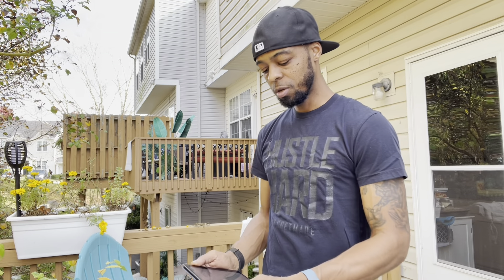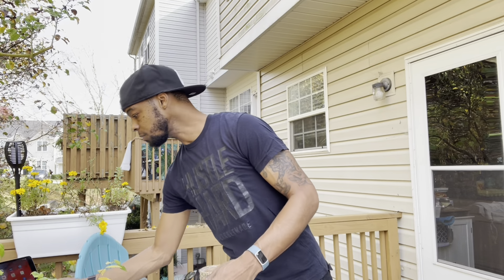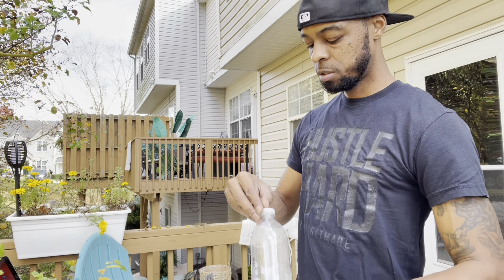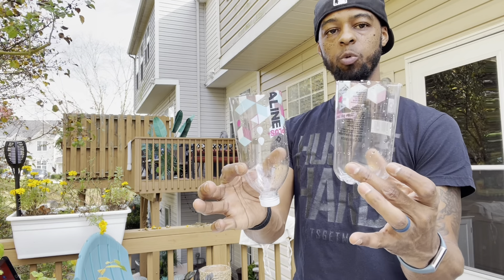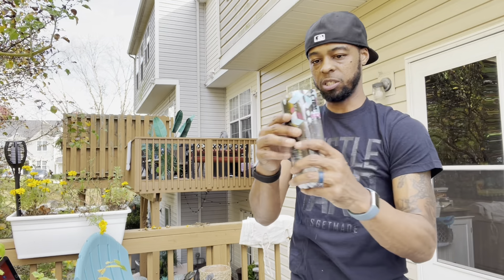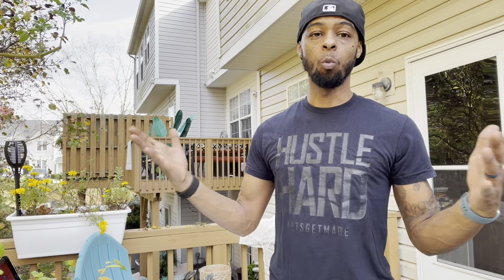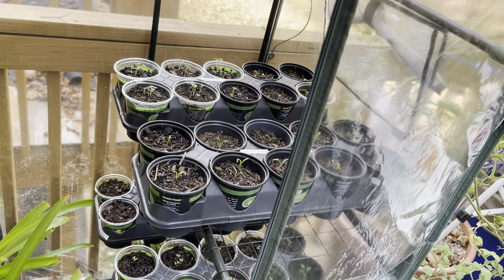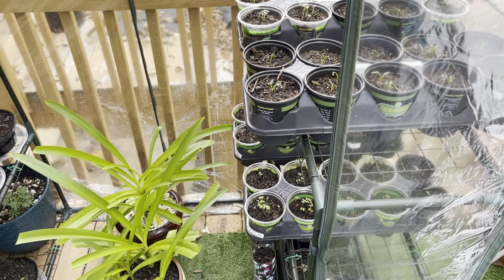Are you executing your plan? No Excuses - Anything can be a planting container!